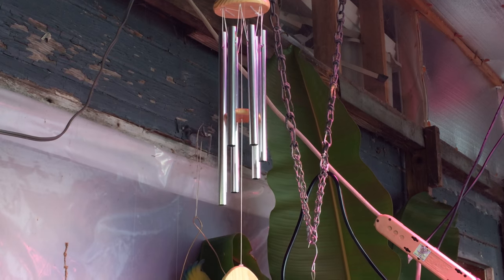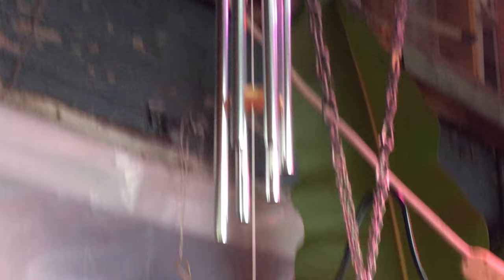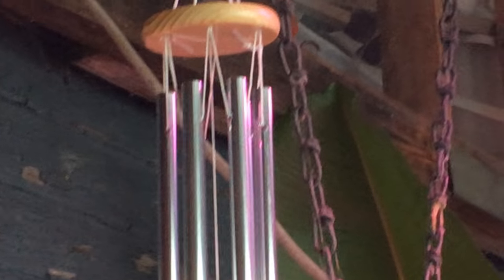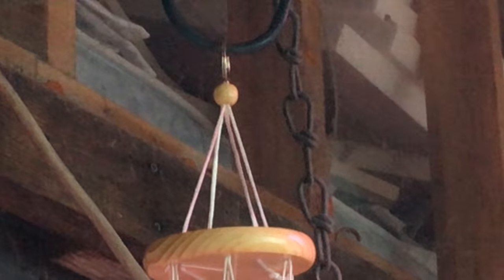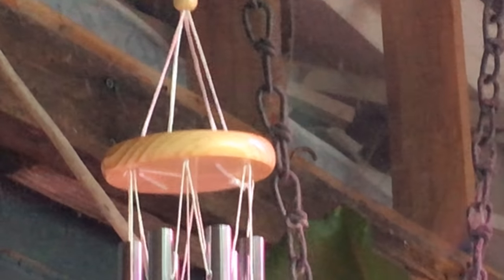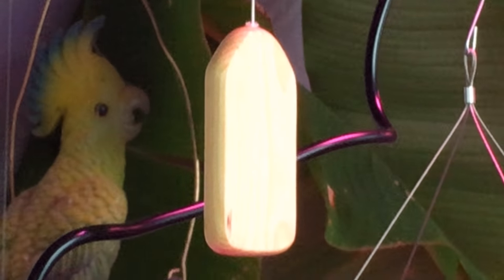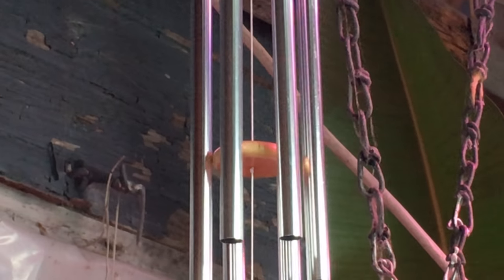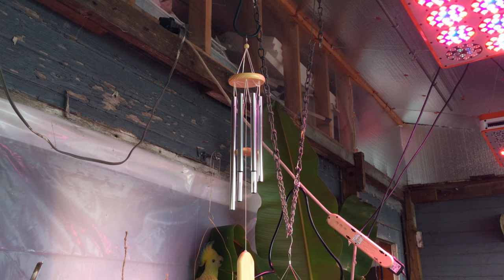Kelsa Decor Wind Chime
Sheri Ann Richerson from ExperimentalHomesteader.com talks about the Kelsa Decor Wind Chime. She did receive this for review.

My Books:
101 Organic Gardening Tips
101 English Gardening Tips